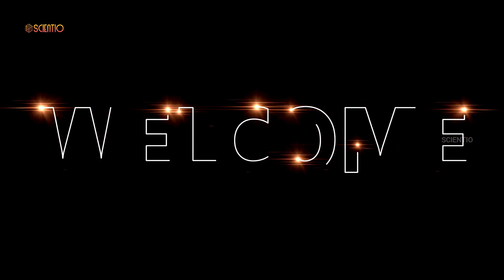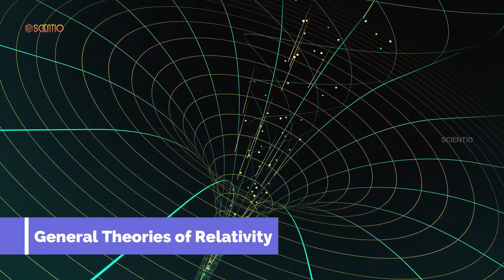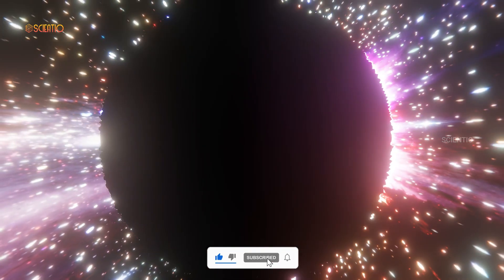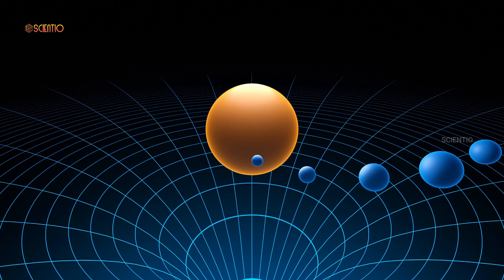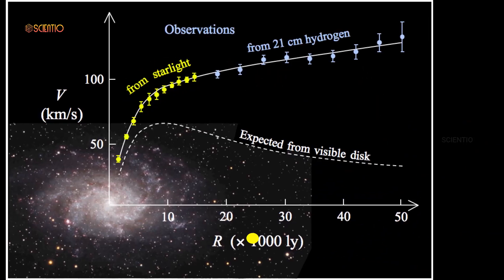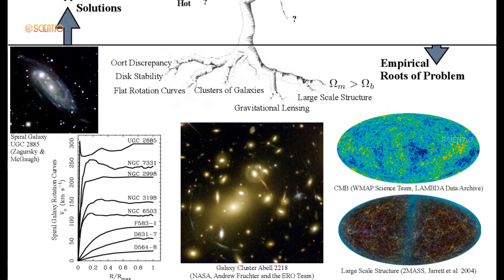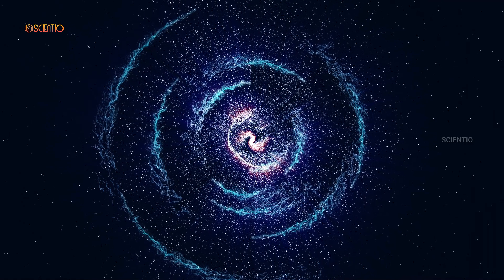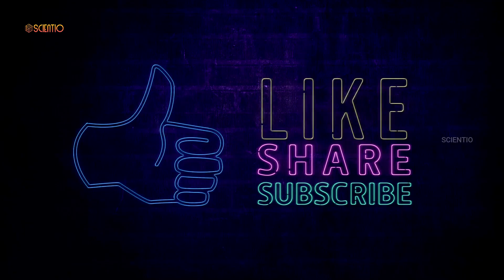Alternate Space Realities || What If Einstein Was Wrong ?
Albert Einstein's theory of general relativity is one of the most important and well-tested theories in physics. It describes how gravity works and how it is related to the curvature of spacetime. But what if Einstein was wrong? What if there are other ways to understand gravity?

In this video, we'll explore some of the alternate theories of gravity that have been proposed over the years.

🎬 About Scientio:
Scientio" is a captivating YouTube channel dedicated to exploring the fascinating world of science and discovery. With a perfect blend of education and entertainment, this channel offers a captivating platform for viewers of all ages to delve into the wonders of the universe.